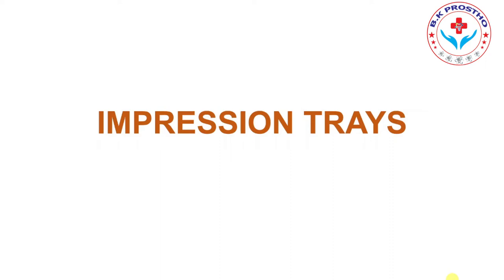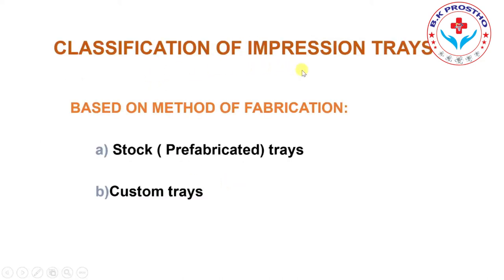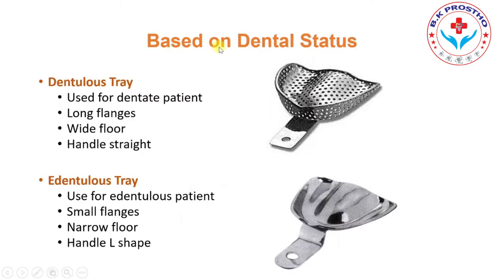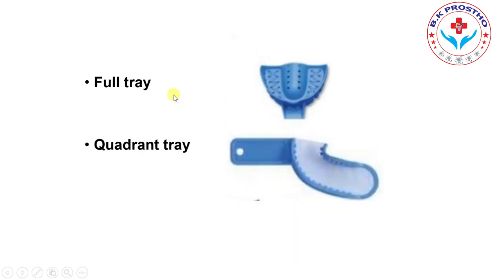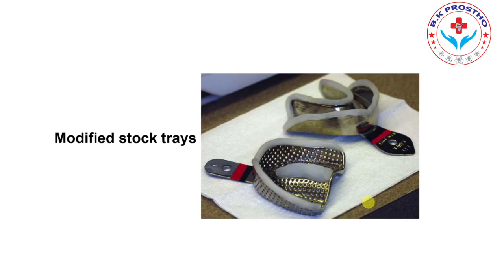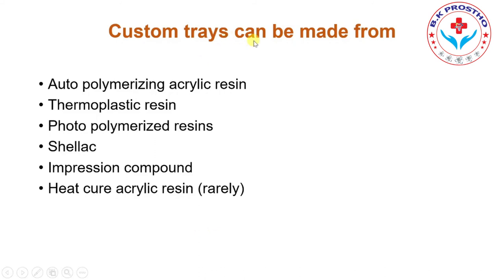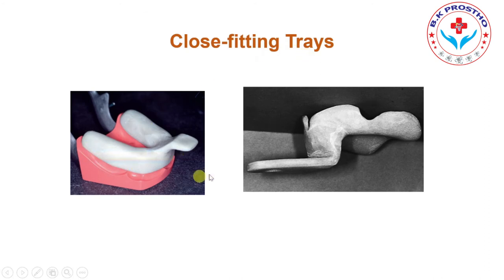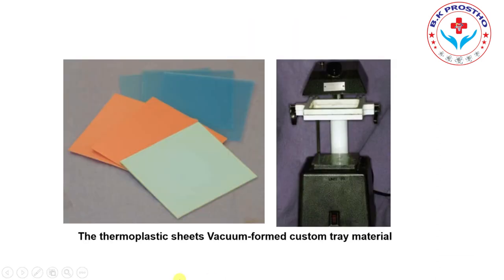Impression tray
This video is about Impression trays used for making impression for fabrication of dental prosthesis